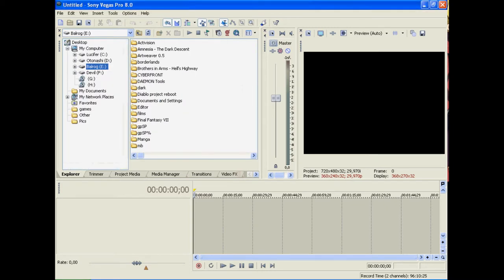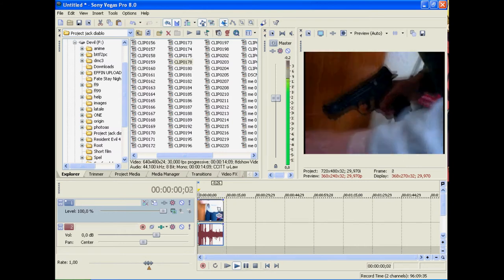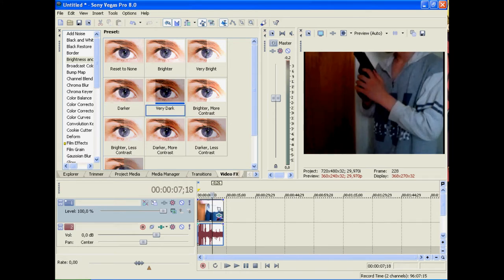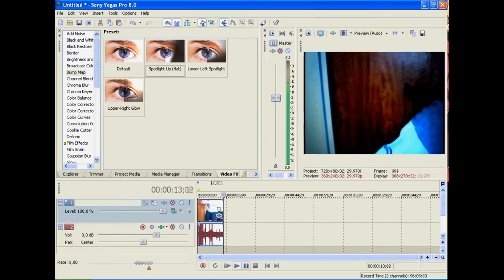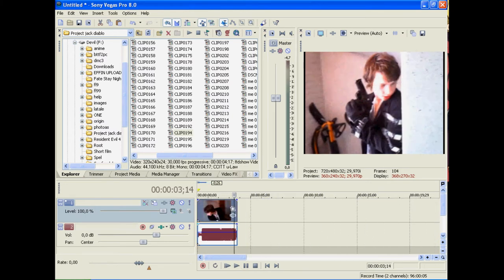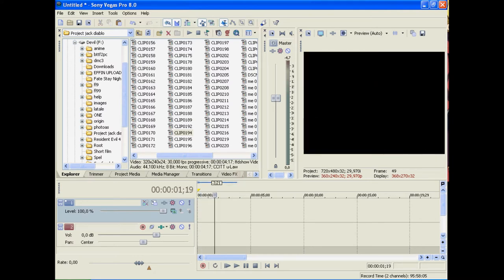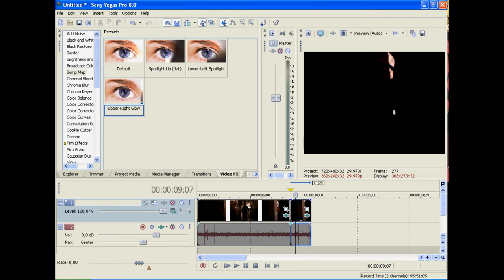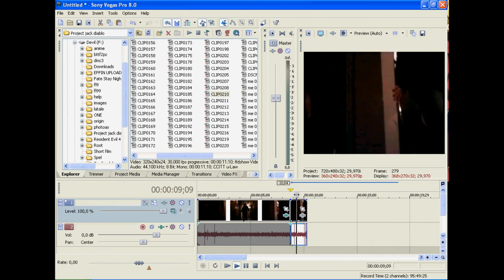Jack Diablo Episode 1 effect talk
I suck at explaining but still i wanted to share some of my tought's.
This is not a toturial it's just me talking about effects.
see the end if you want to see a blooper.